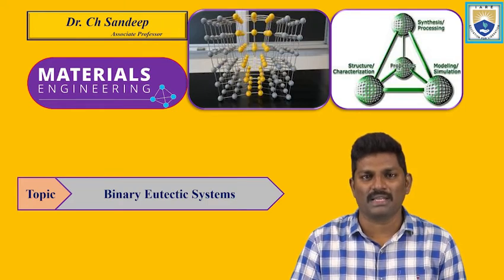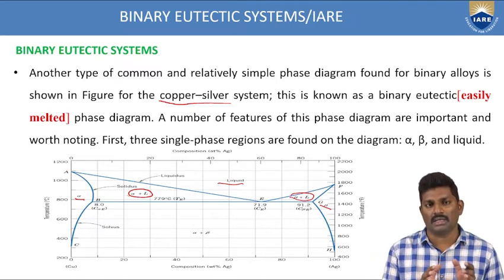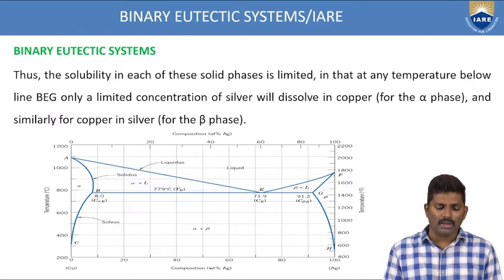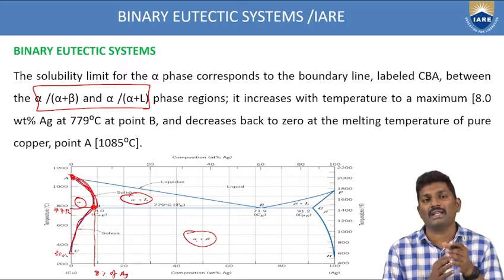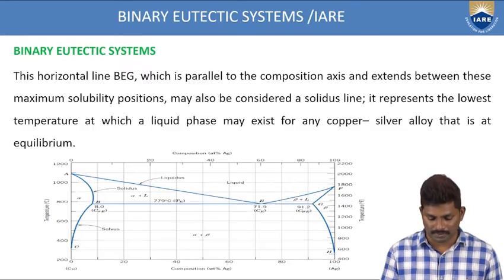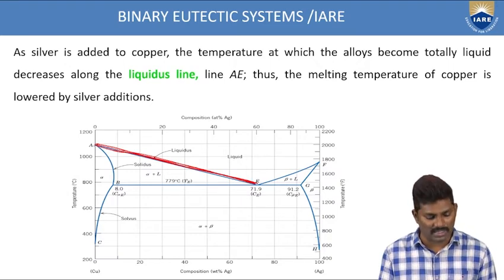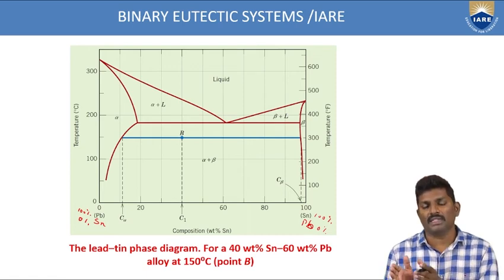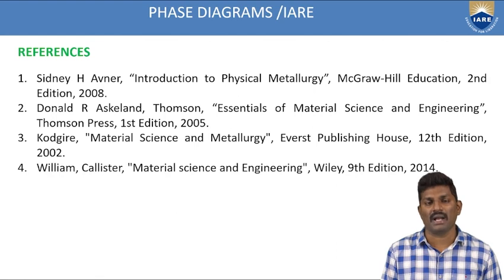Binary Eutectic Systems by Dr. Ch Sandeep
Binary Eutectic Systems by Dr. Ch Sandeep | IARE

Telangana, India.